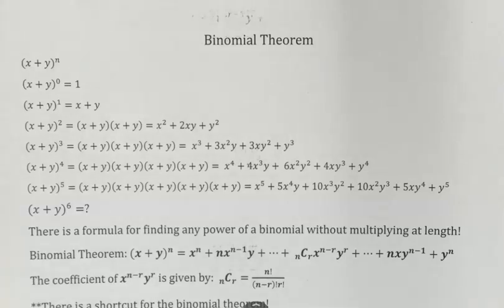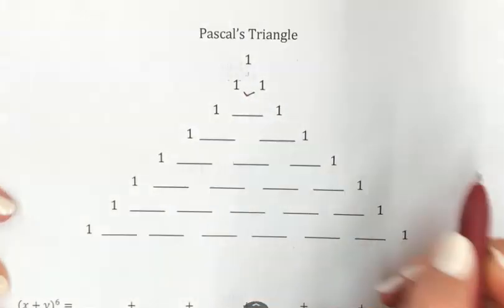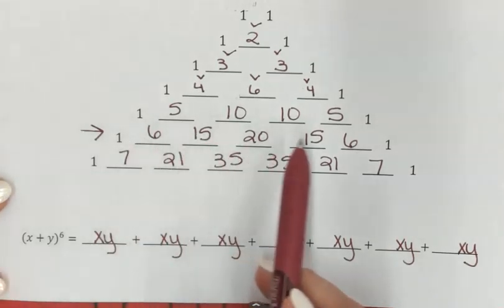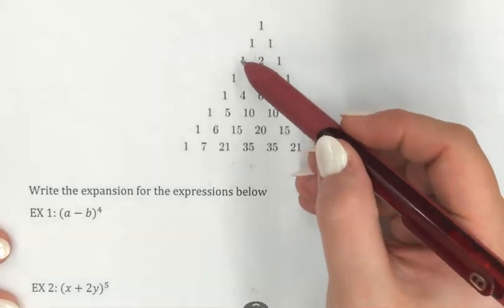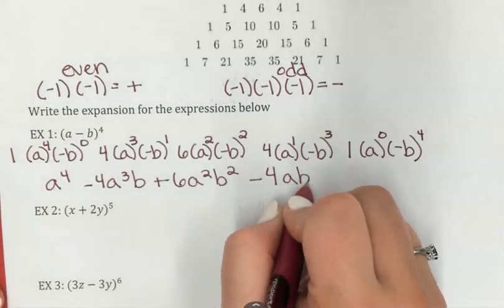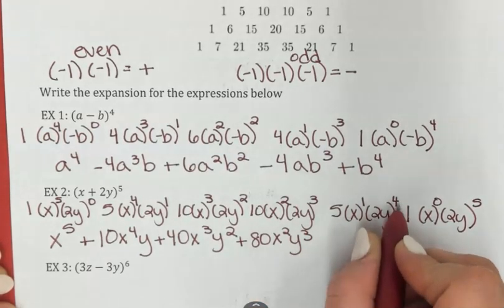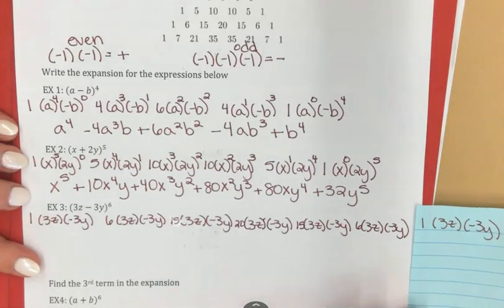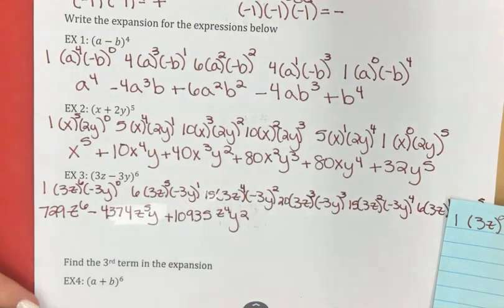Binomial Theorem Part 1